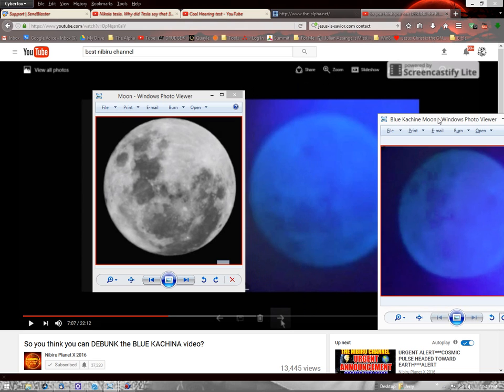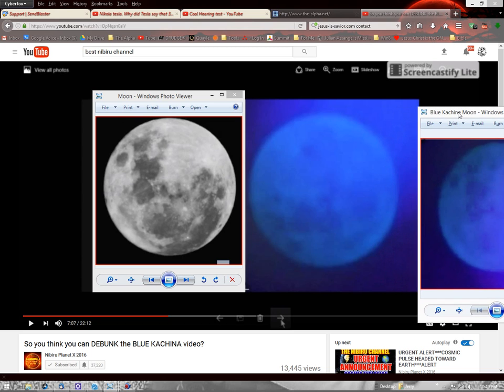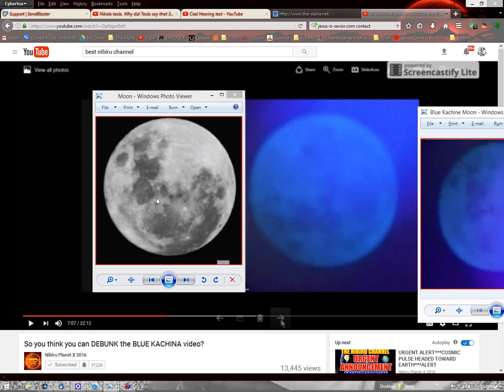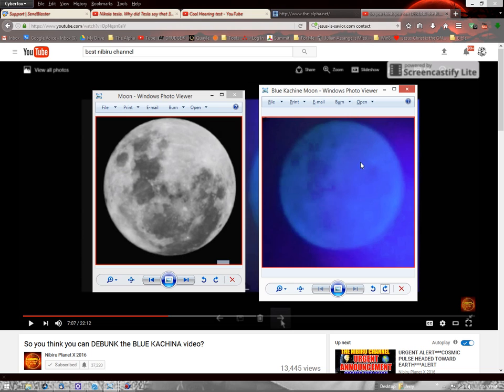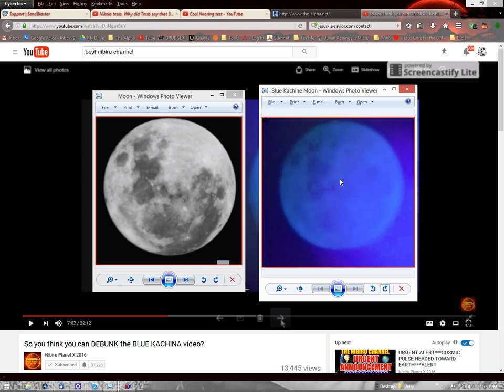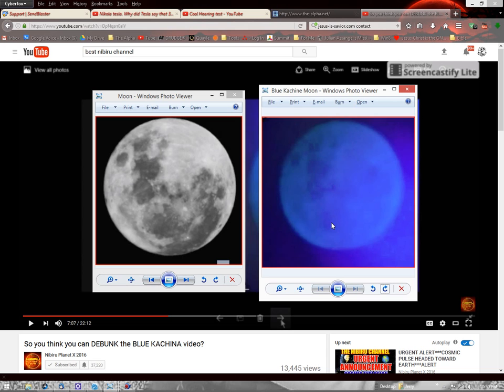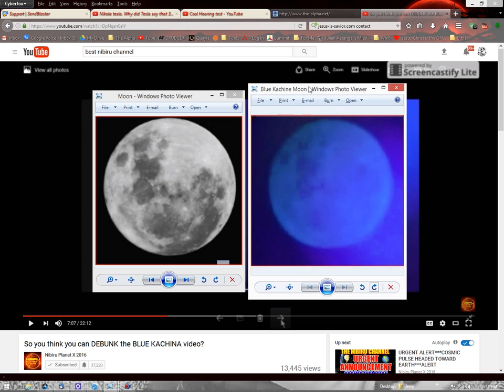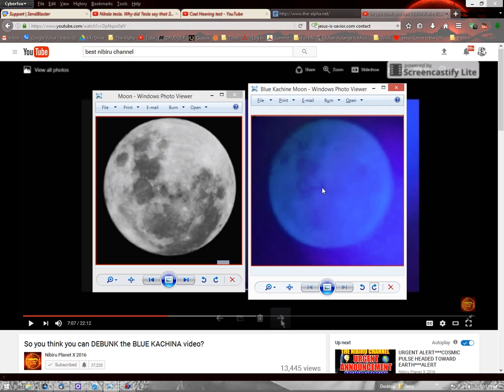Debunking the so-called Blue Kachina of Nibiru Planet X 2016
This Nibiru Planet X 2016 dude got really belligerent in his video about anyone challenging his so-called "blue kachina".  So much so that I started to believe he was lying.  So I took a look and what do you know... that "blue kachina" sure looks photoshopped to me.